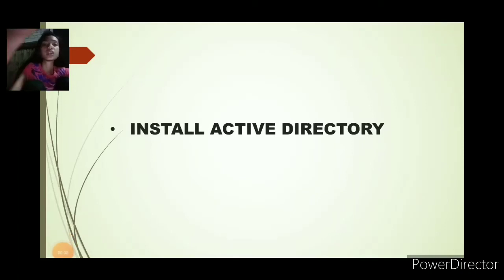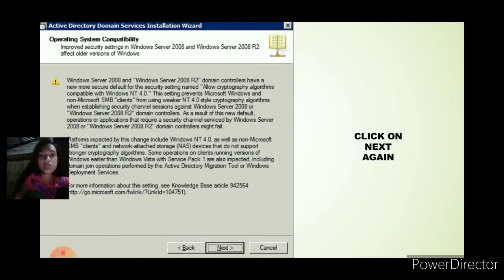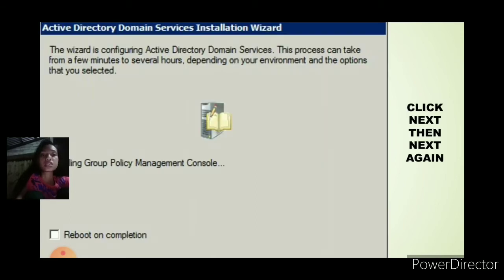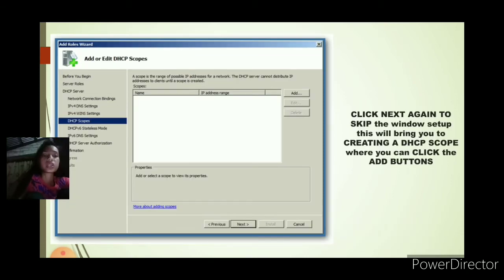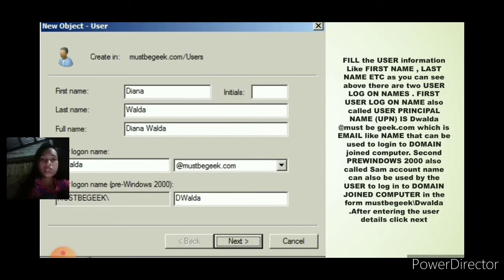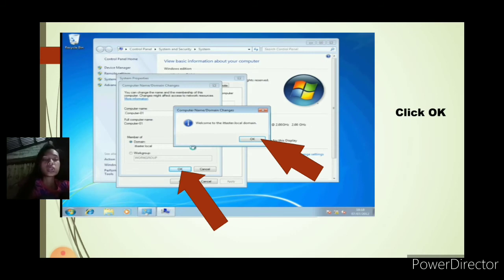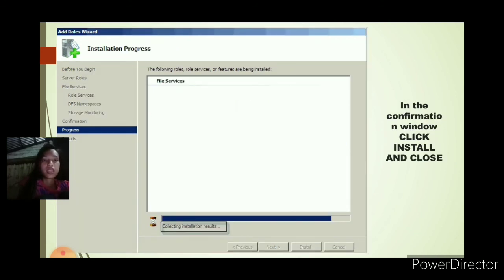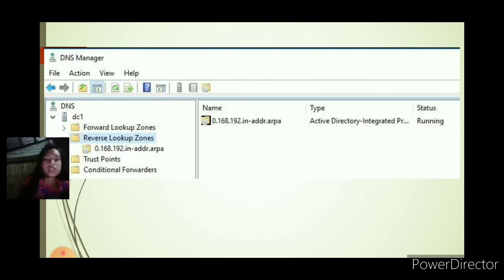INSTALLATION and configuration